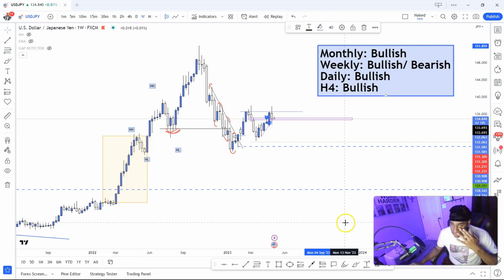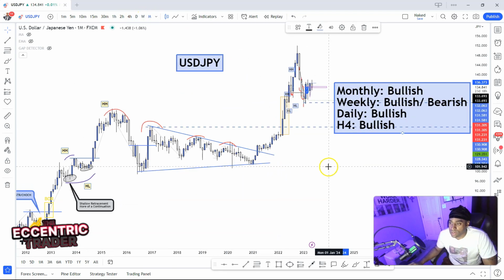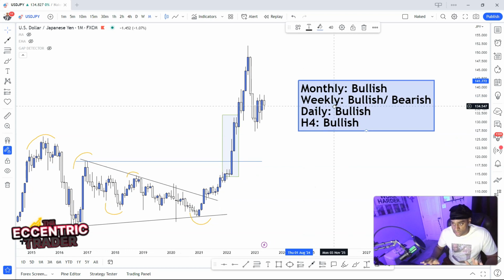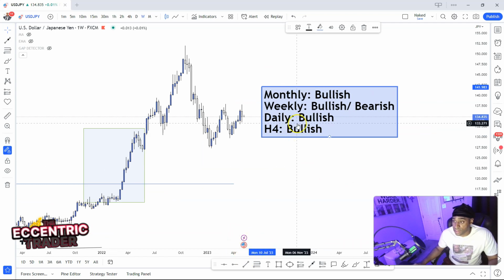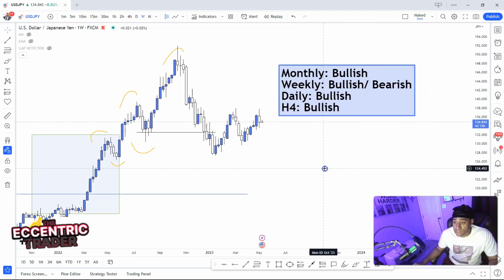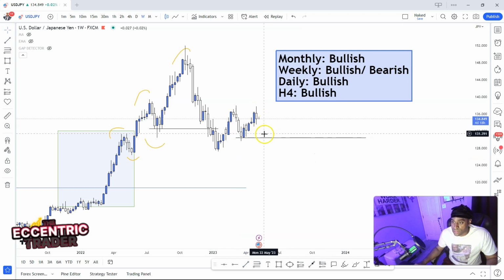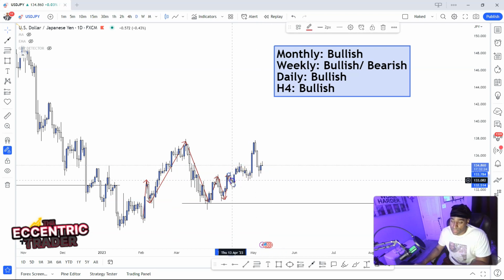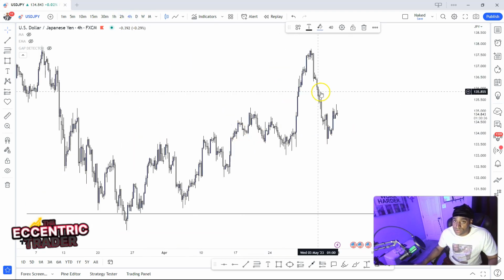USD/JPY UPDATE / Weekly Top Down Analysis /Technical Analysis 05-07-2023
This is USD/JPY TODAY. If your Looking for a second opinion or a directional bias ENJOY!